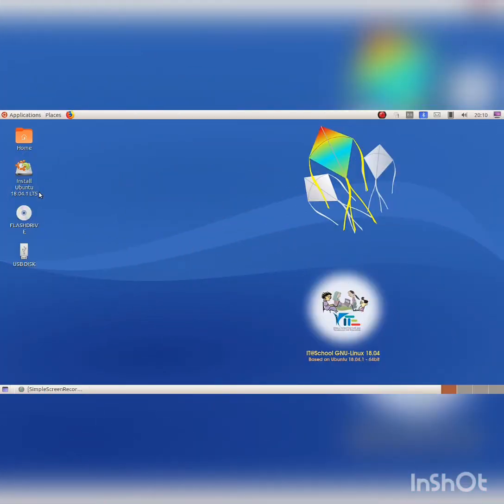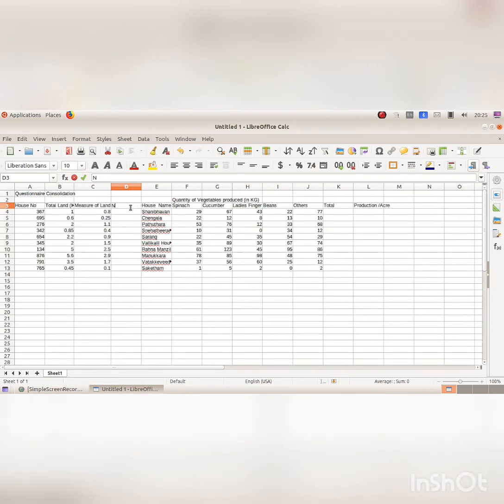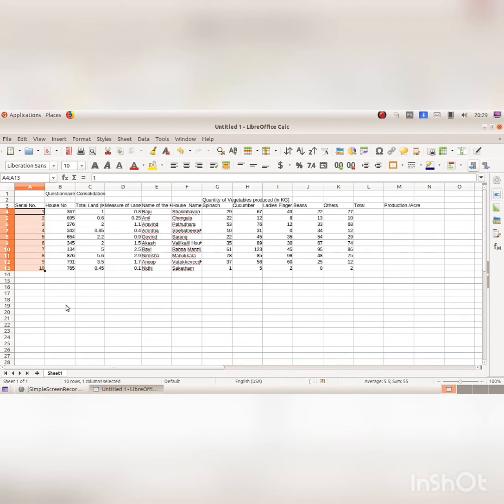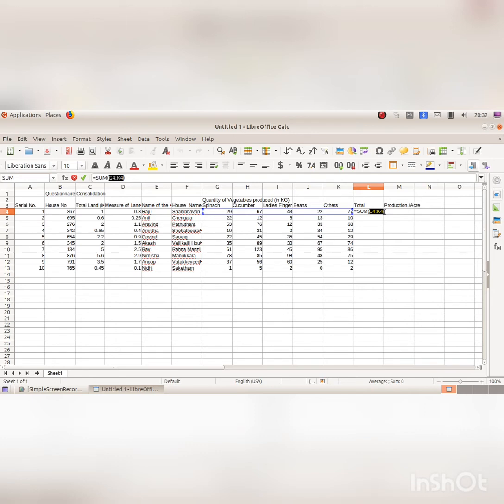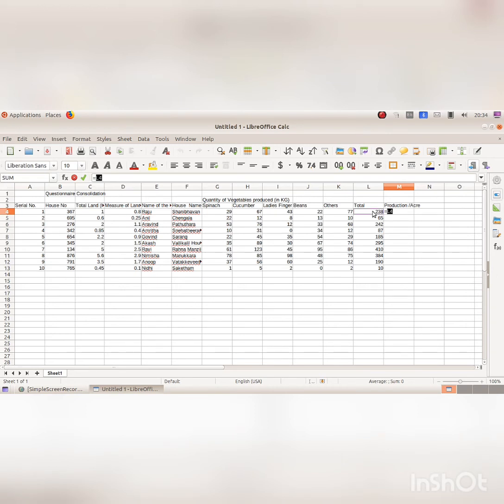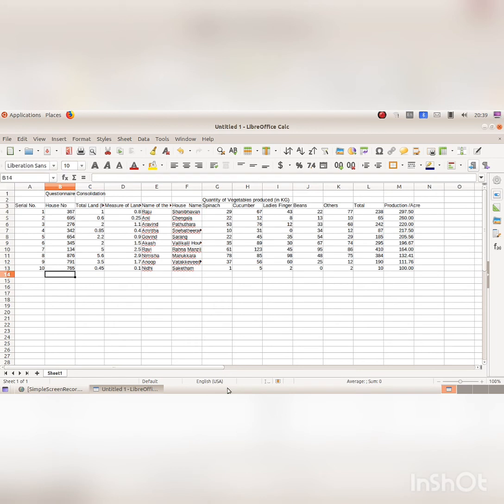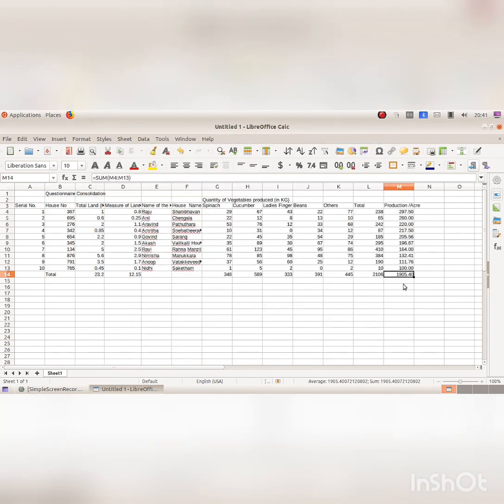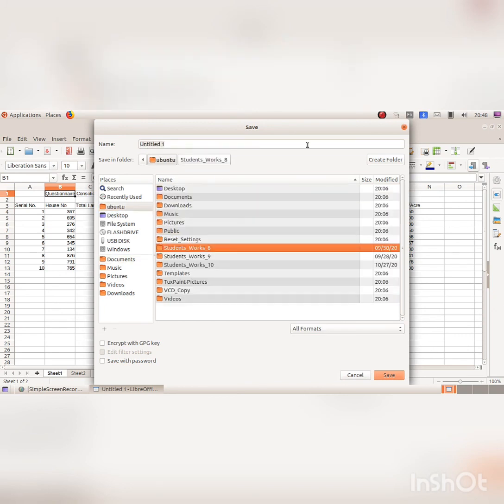HFCUPS Std 8 IT Chapter 6 Part 2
Questionnaire Consolidation